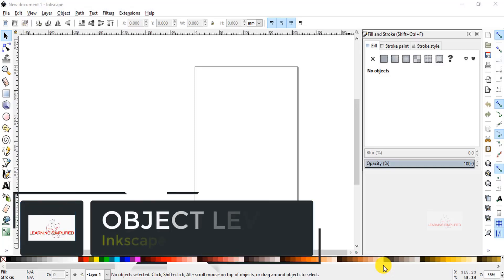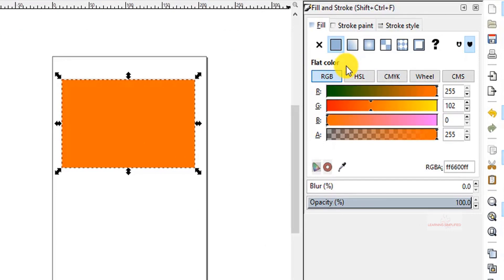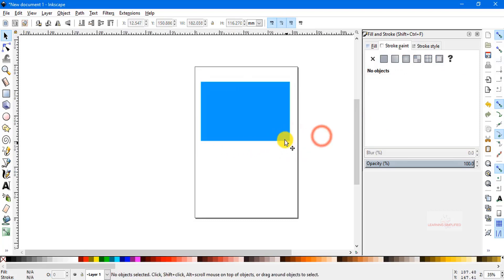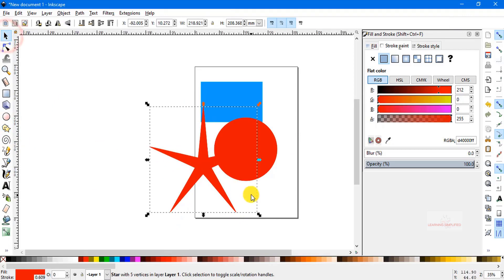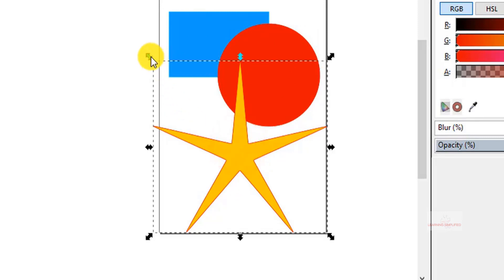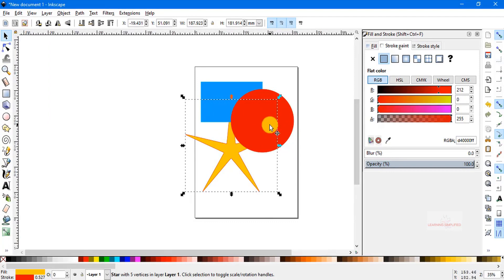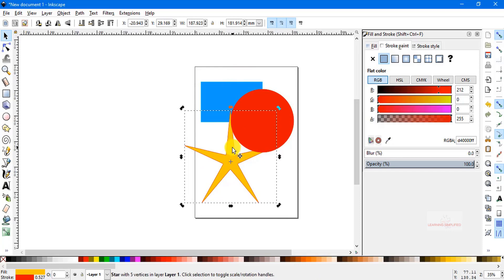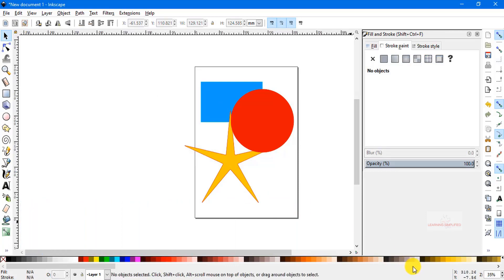Inkscape for Beginners | Object Levels Properties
Inkscape beginner tutorials- Inkscape objects positioning and levels. Previous video- Inkscape color fill and stroke properties-

In this inkscape beginner tutorials, we will now work with the object and element positioning and levels on inkscape document. This will be followed the same in case of Inkscape shapes and paths too. Focusing primarily into the matter, we would start discussion in this tutorial with one that we missed in our earlier occasion- the flat color options available into inkscape color panel.